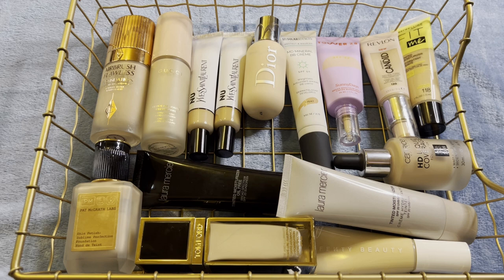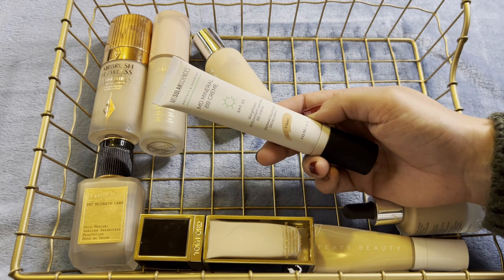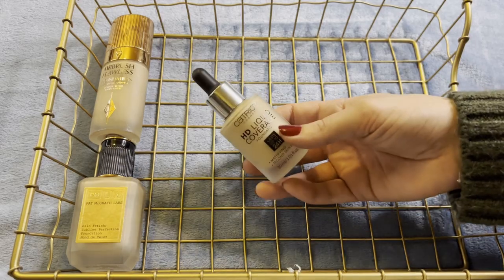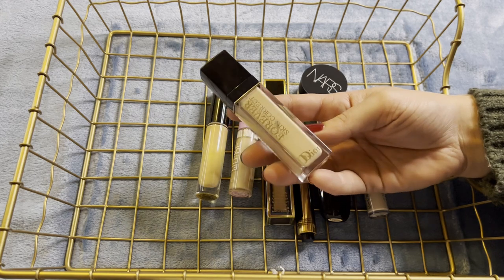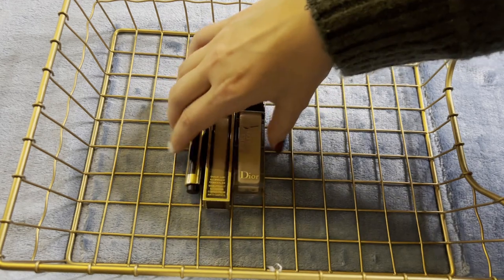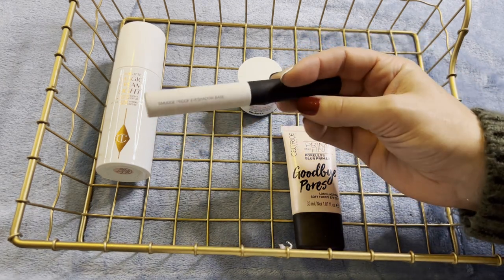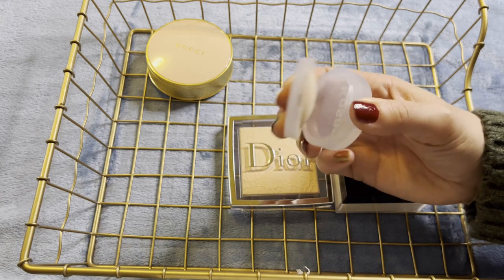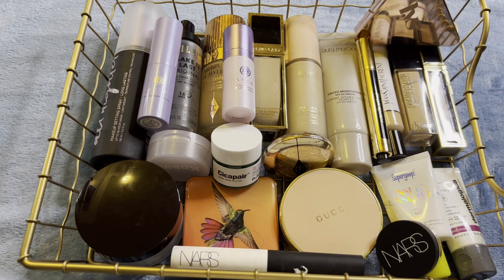Base Declutter + Collection! || Foundation, Concealer, Powder, & Primer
hey y'all!

thanks for tuning in to this declutter & collection video! I definitely didn't realize how long this was going to be, oof. But I hope you enjoyed nonetheless! The rest of my collection declutter (blush, bronzer, highlight, eyeshadow, lips) are also coming soon! Once that's all set, I'll introduce my low buy & project pans for 2022.

Timestamps:
1:11 Foundations
14:28 Concealers
21:54 Primers & Such
28:20 Powders
33:30 Setting Sprays

Products Mentioned:
Pat McGrath Sublime Foundation
Dior Backstage Foundation
YSL Nu Skin Tint
Laura Mercier Tinted Moisturizer (Regular & Oil Free)
Charlotte Tilbury Airbrush Flawless
Tom Ford Shade & Illuminate Foundation
Gucci Foundation
Tower28 Tint
Catrice HD Liquid Coverage
Fenty Hydrating Foundation
MD Solar Sciences Tinted SPF

Tom Ford Shade & Illuminate Concealer
Dior Forever Skin Correct
Uoma Concealer
Pat McGrath Concealer
YSL Touche Eclat High Coverage
Marc Jacobs Accomplice Concealer
Catrice Concealer

Charlotte Tilbury Magic Cream Light
Dermalogica SPF
Tatcha Serum Stick
Charlotte Tilbury Magic Veil Corrector
NARS Eyeshadow Base
Dr. Jart Cicapair
Catrice Goodbye Pores

Chantecaille HD Finishing Powder
Maybelline Fit Me Loose Powder
LYS Setting Powder
Kosas Cloud Set
Gucci Setting Powder

Charlotte Tilbury Airbush Setting Spray
Catrice Dewy Setting Mist